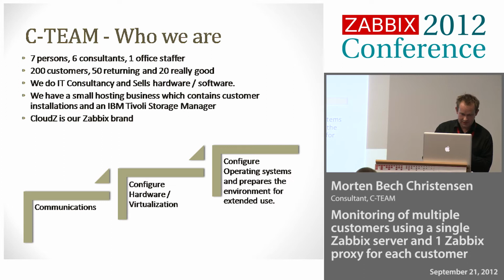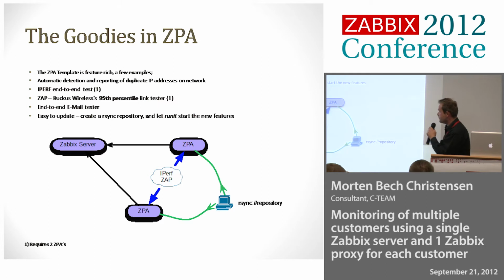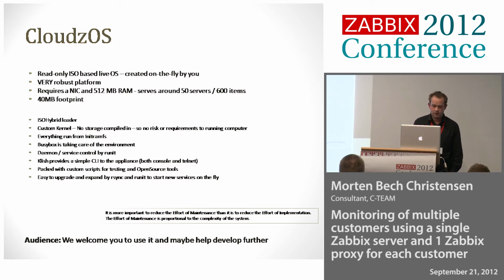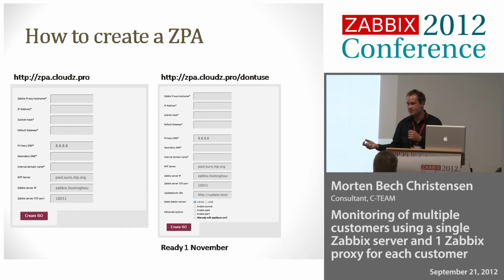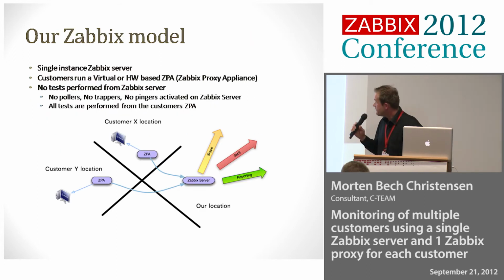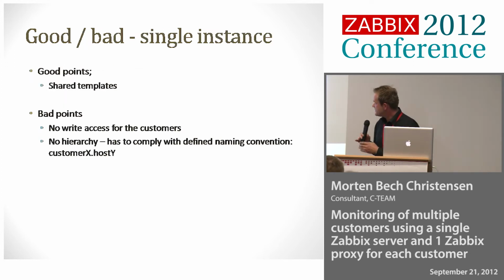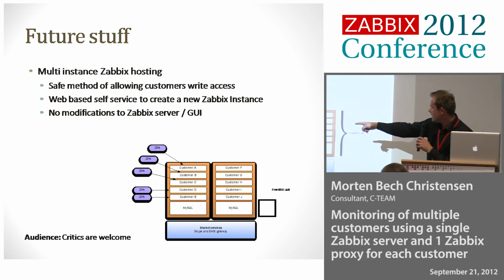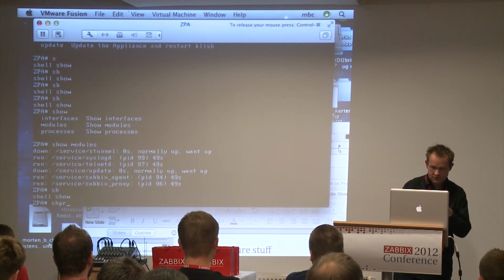Zabbix Conference 2012 - Morten Bech Christensen, C-TEAM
Speaker: Morten Bech Christensen (Consultant, C-TEAM)
Presentation: Monitoring of multiple customers using a single Zabbix server and 1 Zabbix proxy for each customer

The topics for this presentation covers: details on how to use the Zabbix Proxy Appliance - an invitation to use and further co-develop a very small and specialized OS for distributed monitoring; naming conventions used to monitor multiple different customers on a single instance Zabbix server; customized status reports for each customer send out each day; experience with Zabbix Proxy.